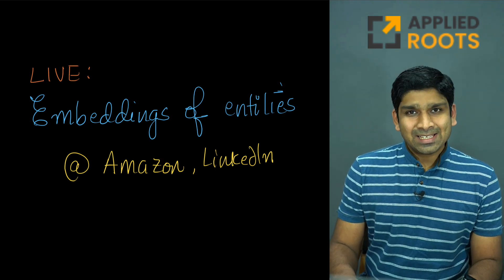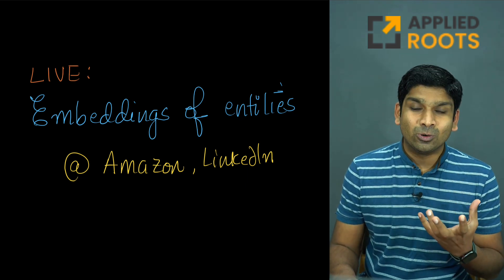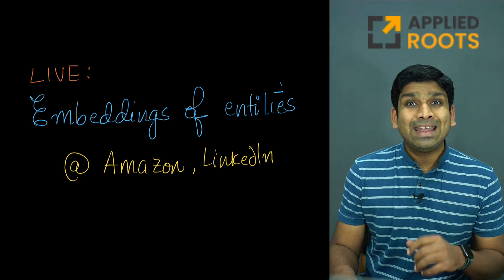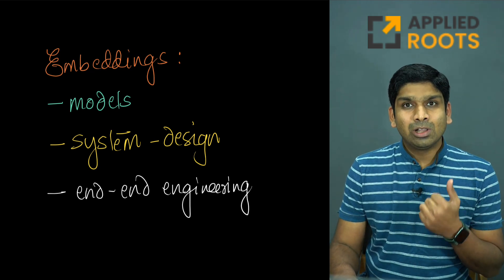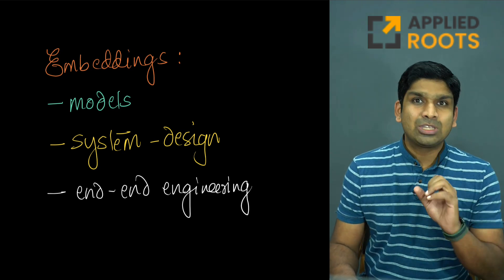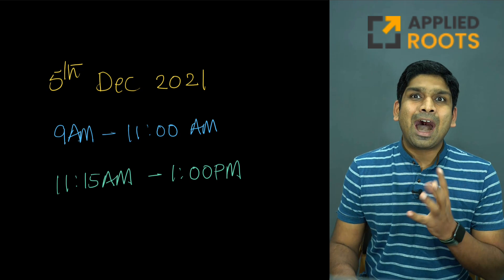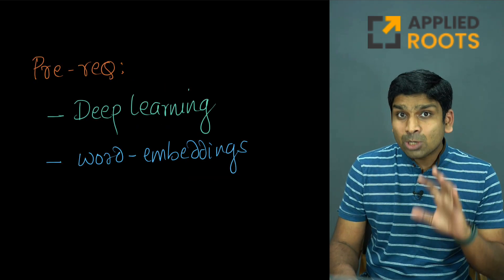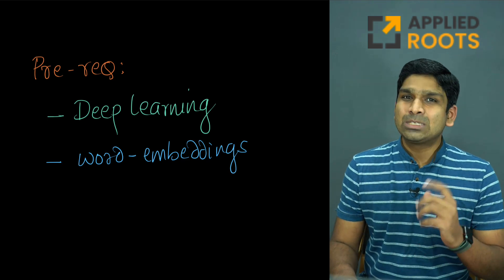Instructor-led series on 5th Dec: Entity Embeddings @ LinkedIn, Amazon etc.